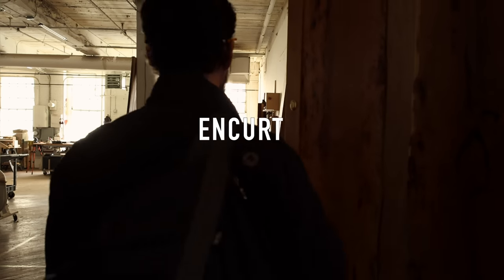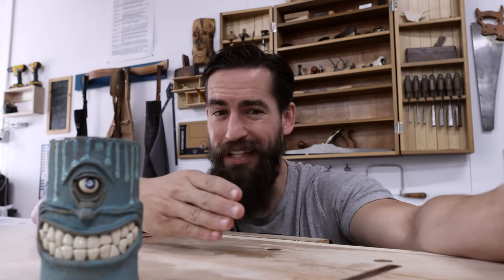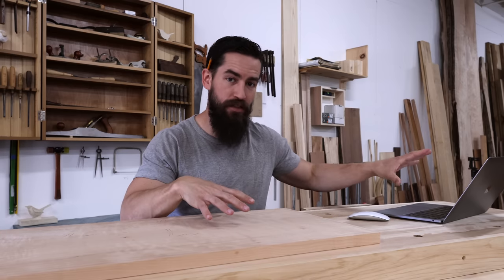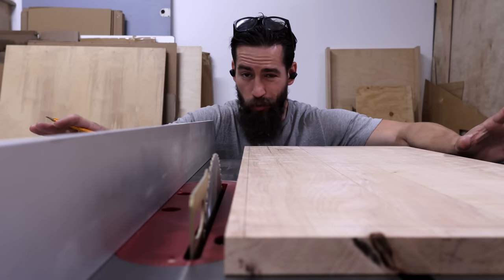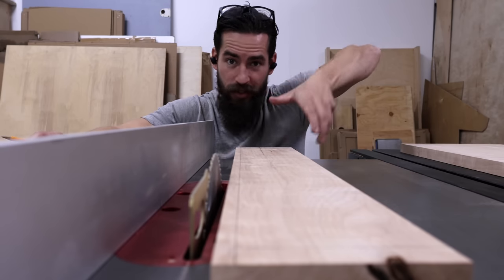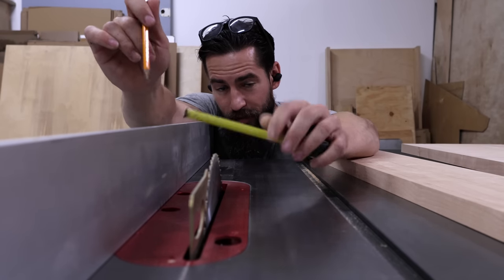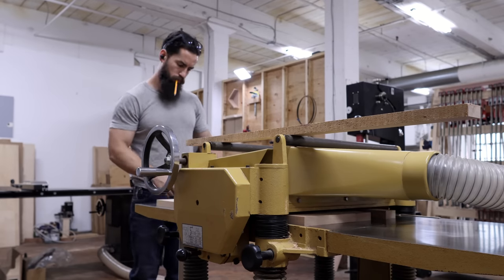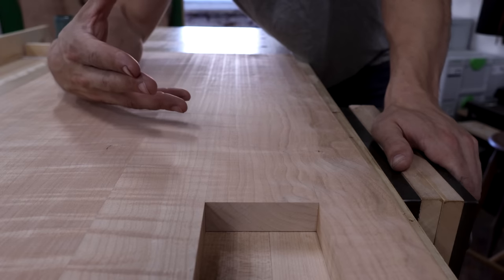Master this skill EARLY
With every box or chest I make, the inevitable question arises: How did you cut those drawer fronts?! Well, I'm here to walk you through the process. Good news is, they're way easier than you think!

Sharpening:
Ohishi Waterstones
1,000/8,000 Combo (great budget option)